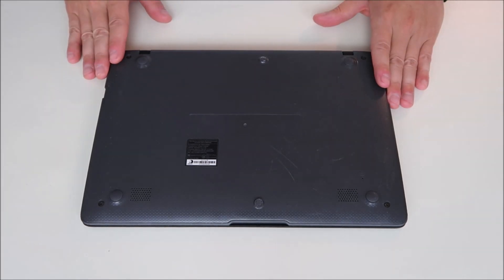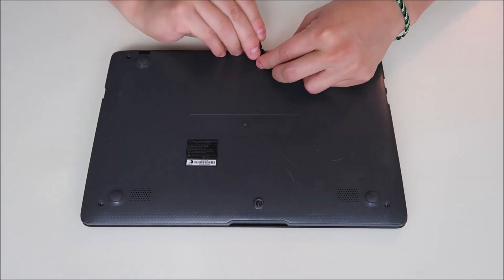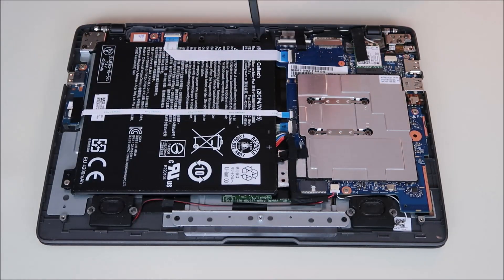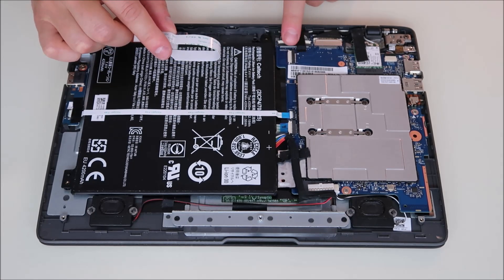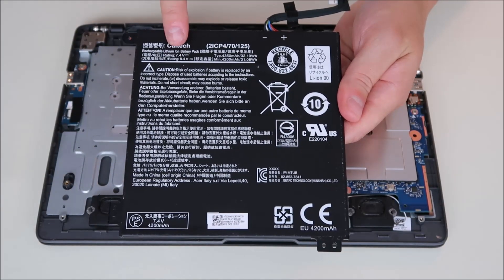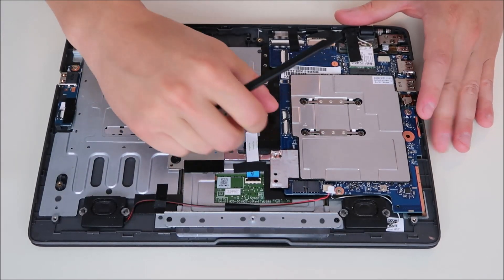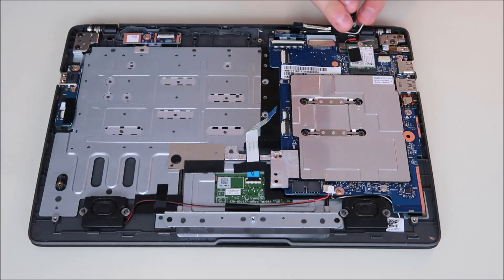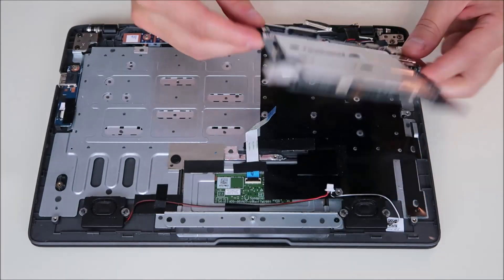How To Replace Battery Motherboard - Acer Aspire One Cloudbook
This video will show you how to enter your Acer Aspire One Cloudbook, and access the Battery and Motherboard safely.  Remember to use an Anti-Static Bracelet or an Anti-Static Pad when making repairs to limit the chance of damaging your components.